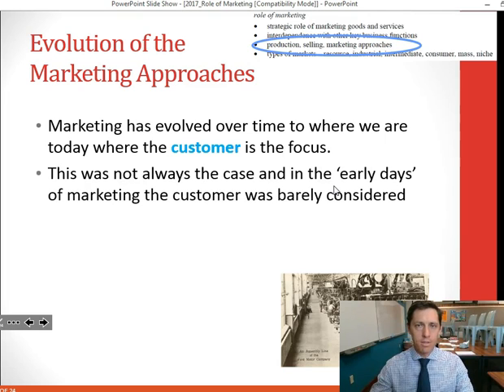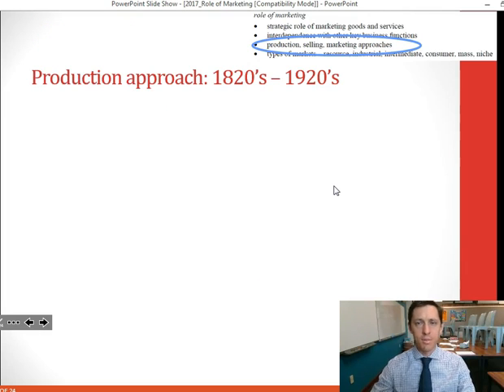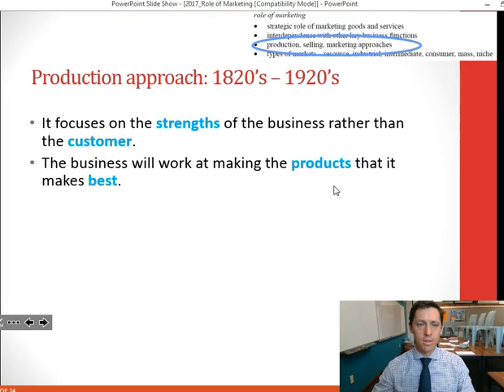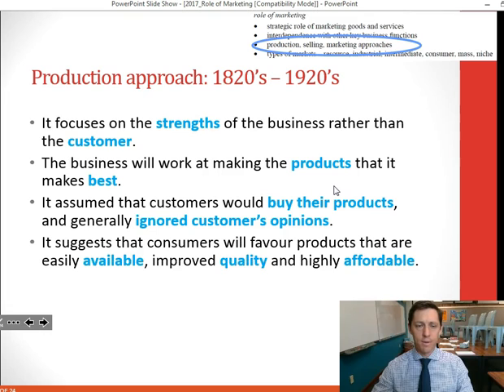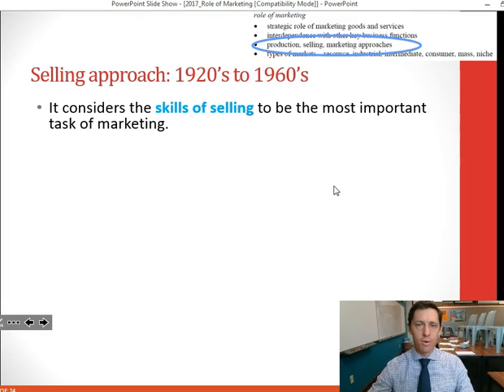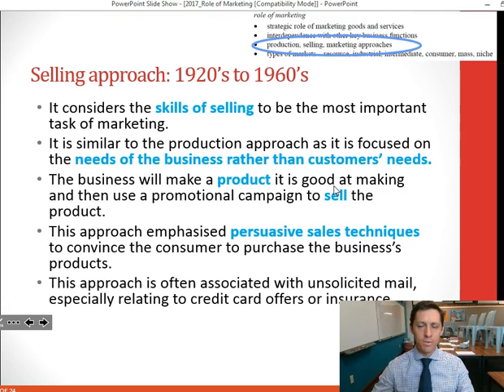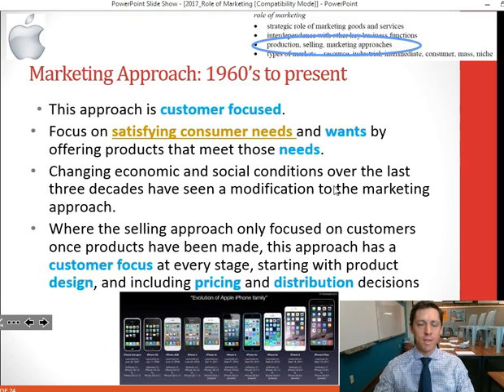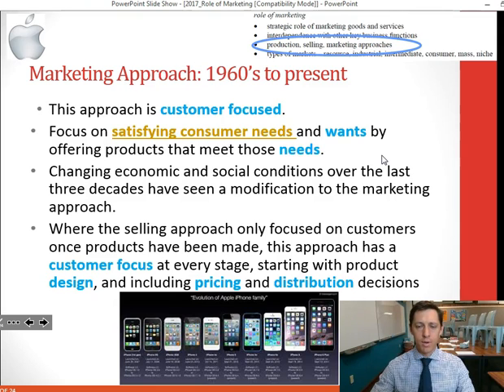35 Production, selling and marketing approaches